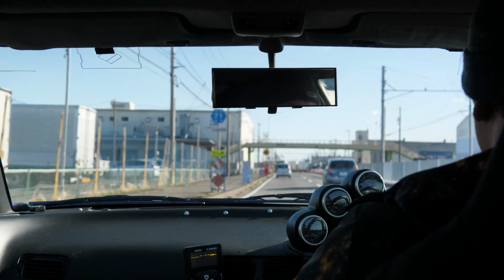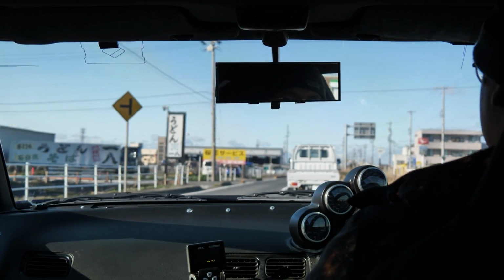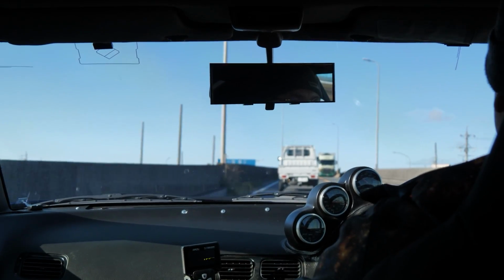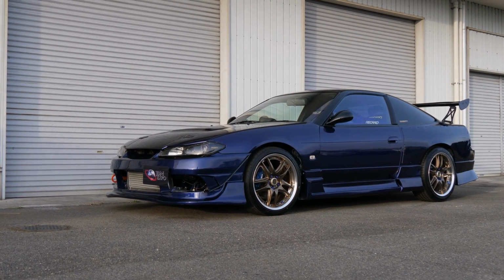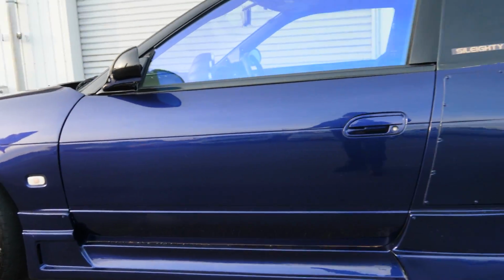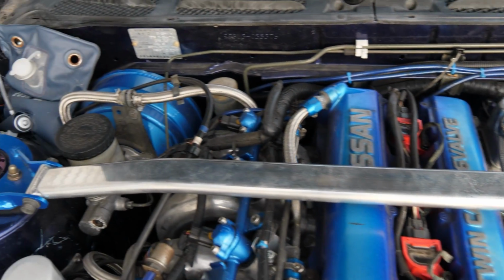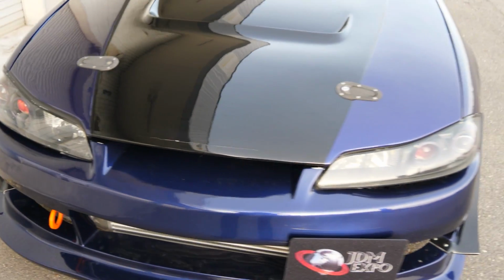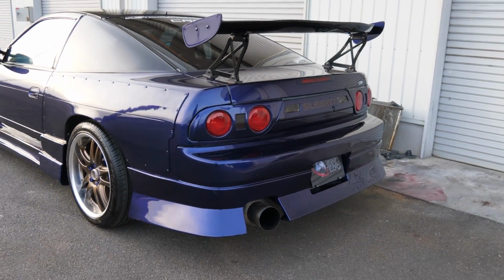Nissan 180SX Sileighty S15 face / 日産180SXシルエイティーS15フェイス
Nissan 180SX Sileighty w/S15 face / 日産180SXシルエイティーS15フェイス

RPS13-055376